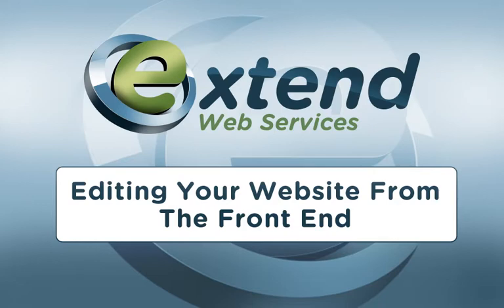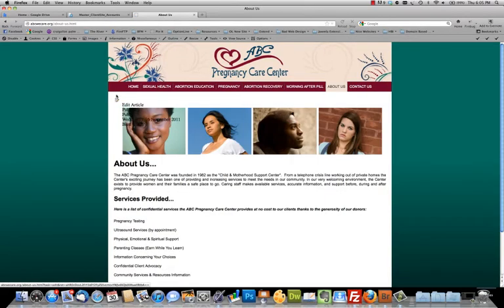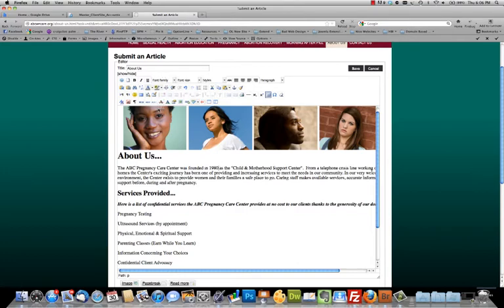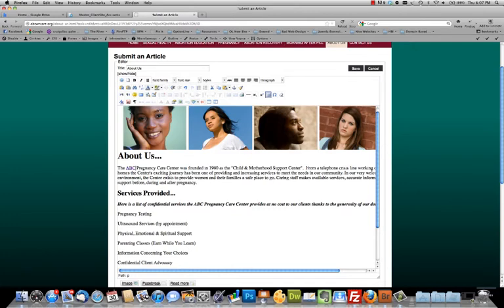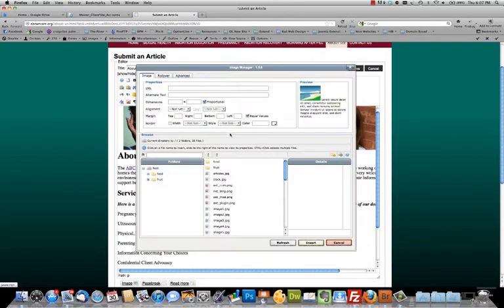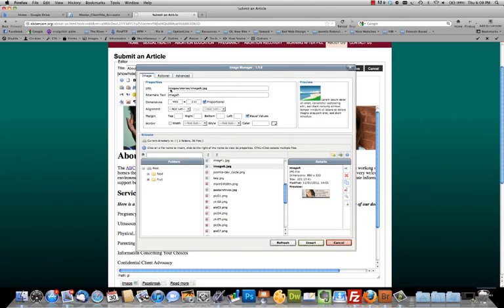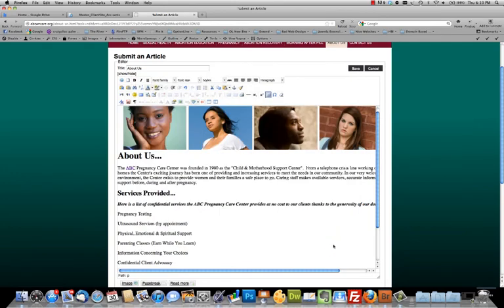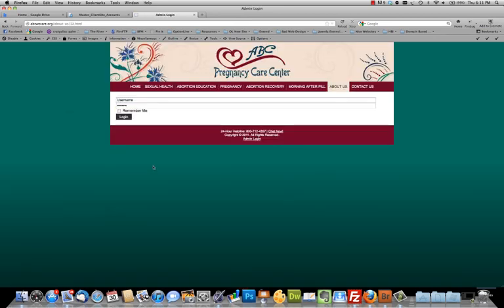EWS Tutorial - Editing From The Front End.mp4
This tutorial will walk you through editing your website from the front end.